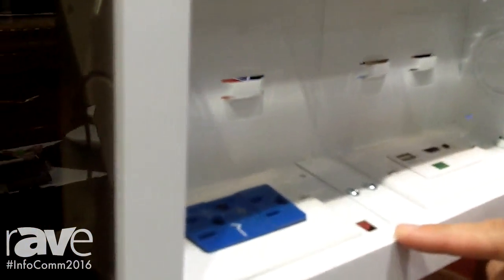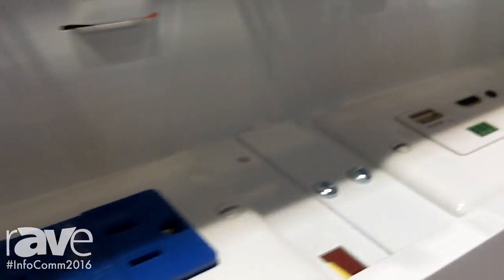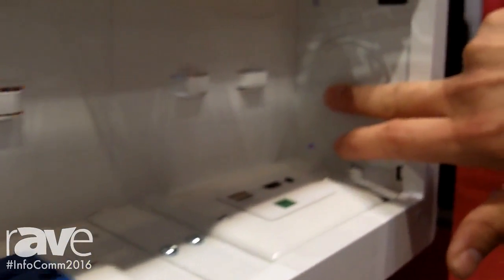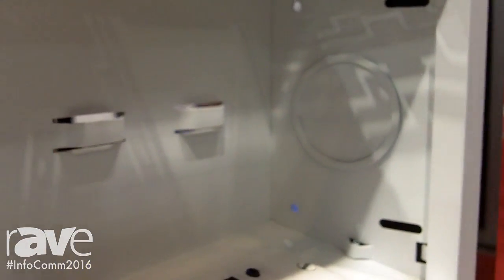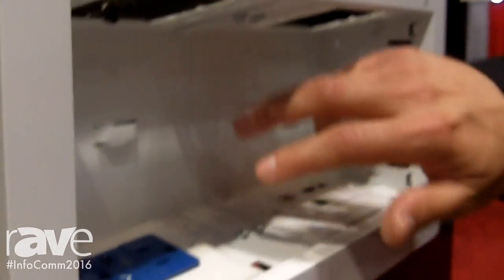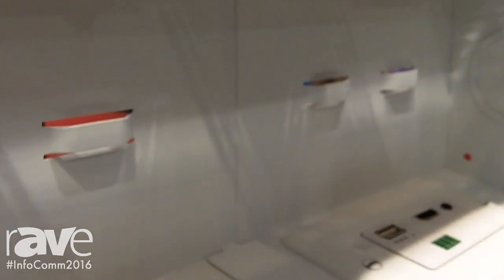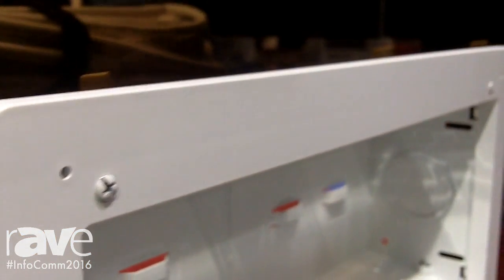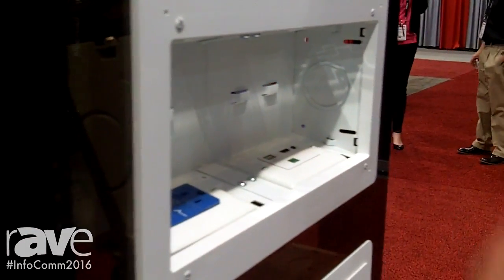InfoComm 2016: Hubbell Premise Wiring Shows Flat Panel TV Enclosure